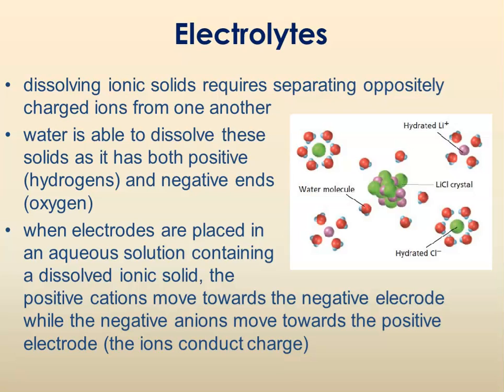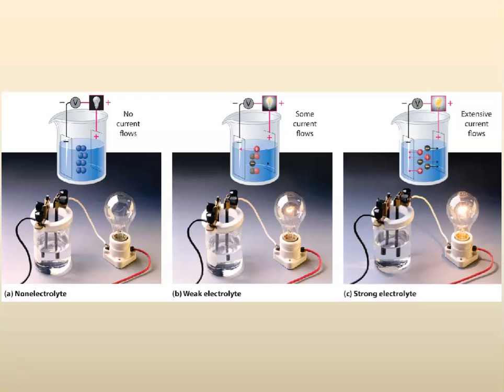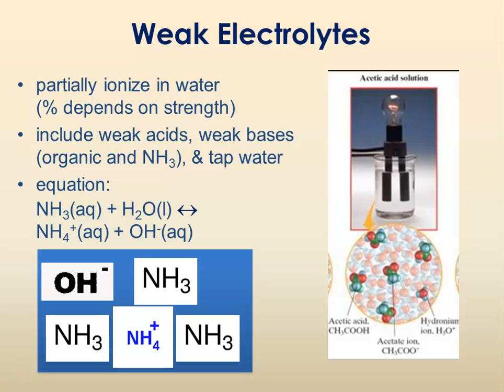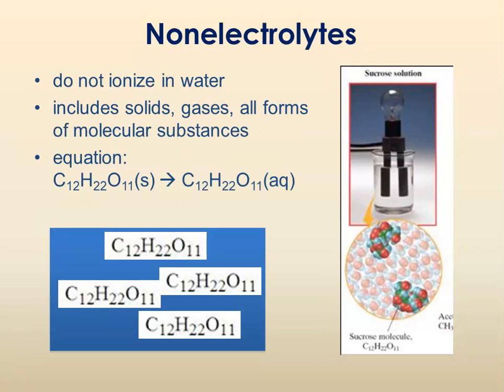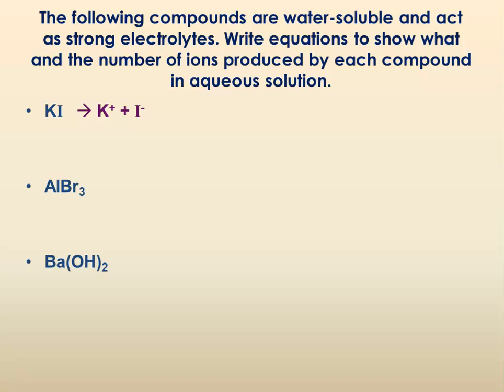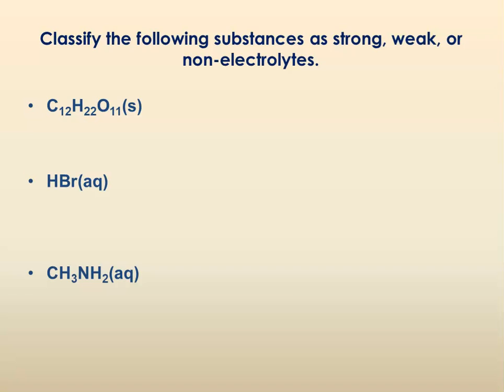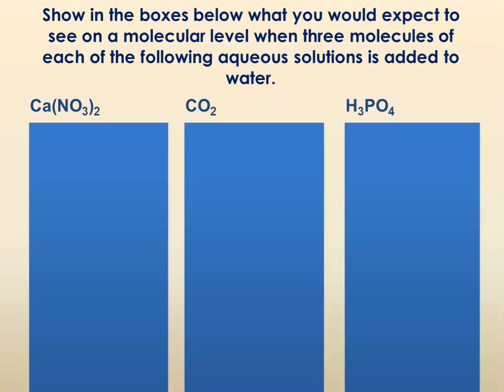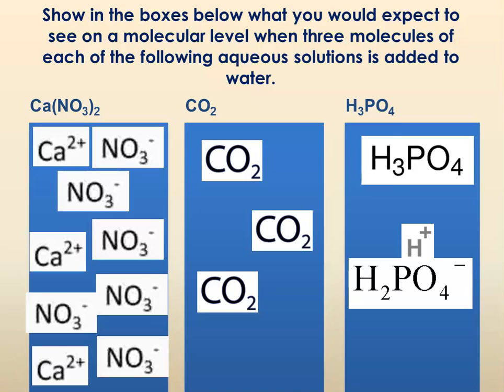Unit 2 Part 1 Chemical Reactions #1: Electrolytes